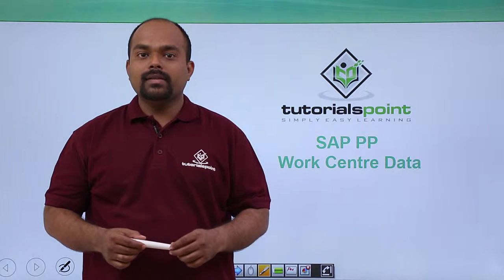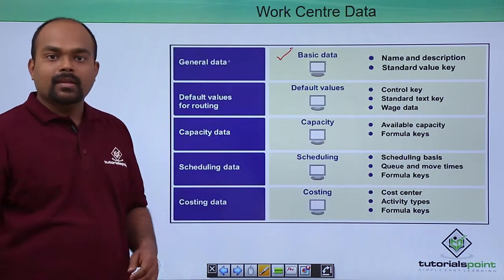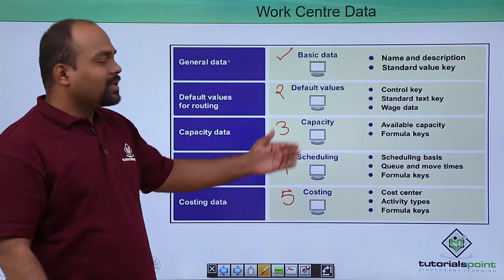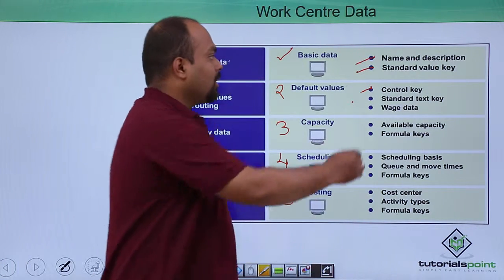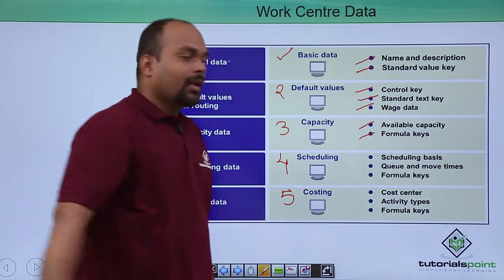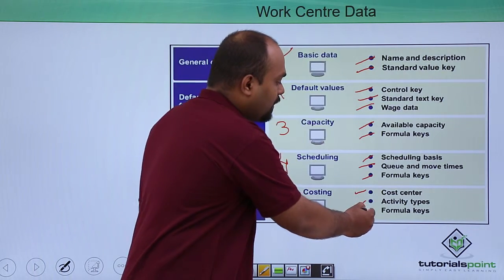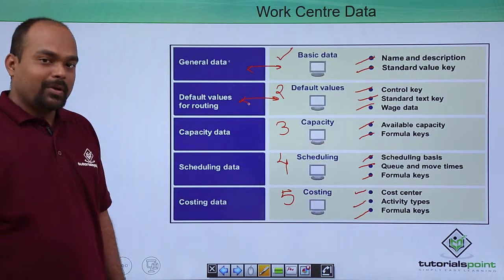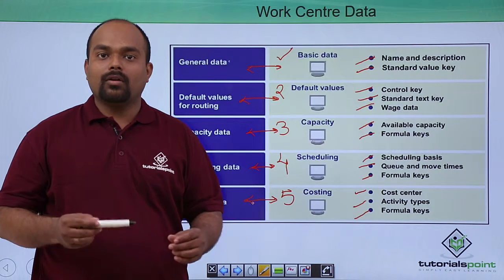SAP PP - Work Centre Data